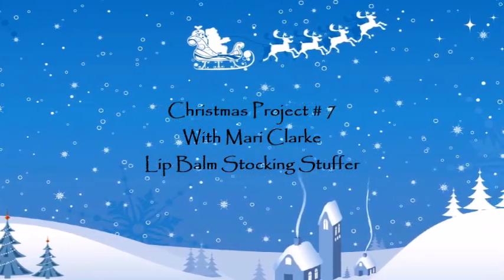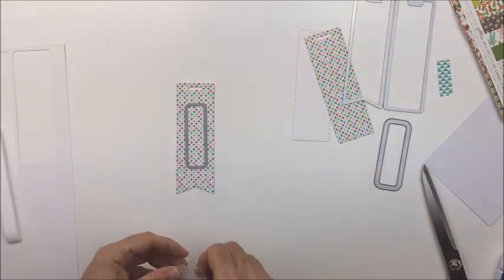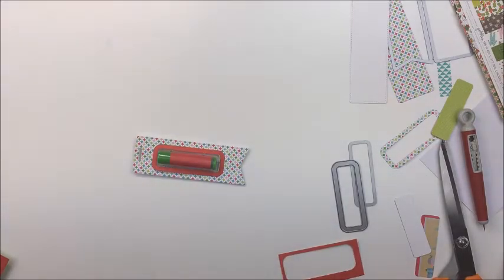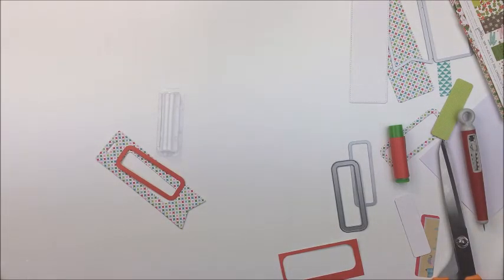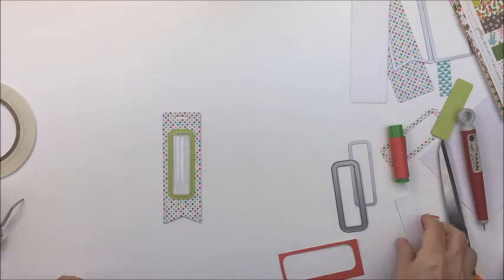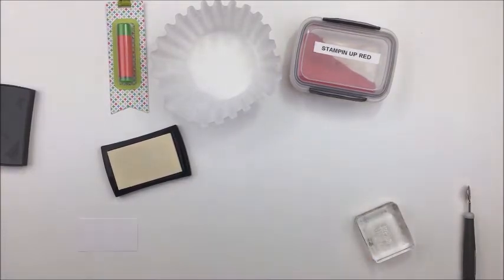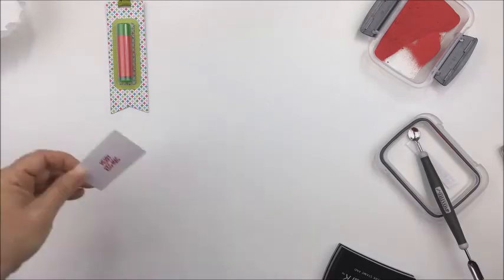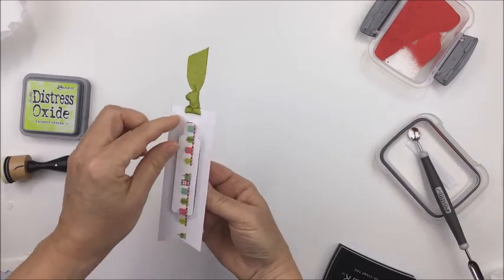MFT Lip Balm Stocking Stuffer: Christmas Project #7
Thanks for checking out project #7 for my Christmas series!